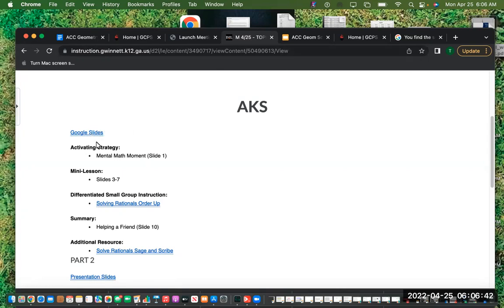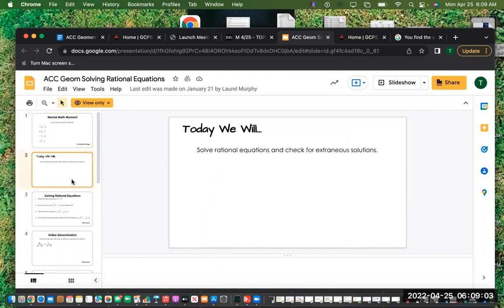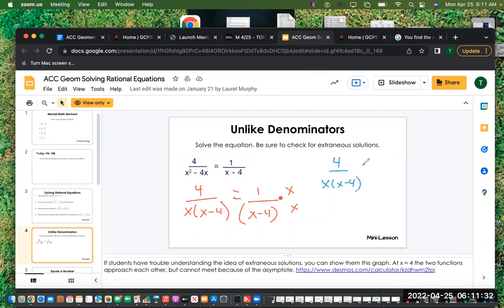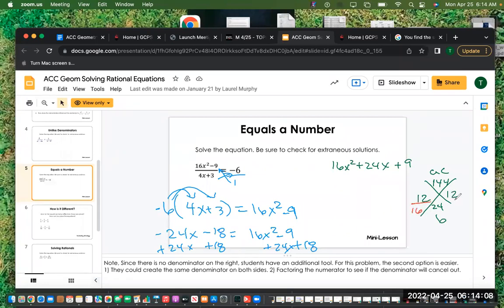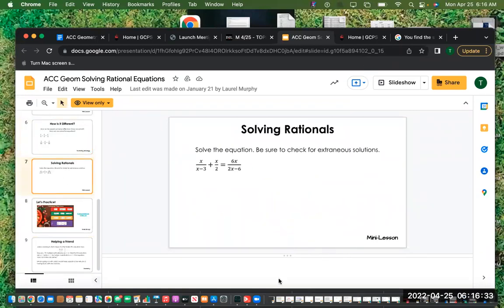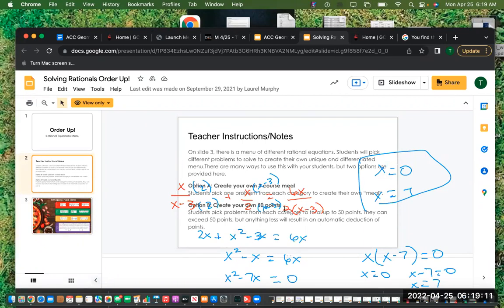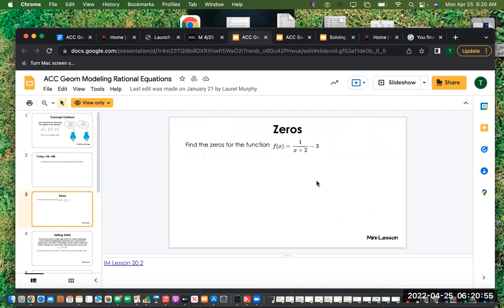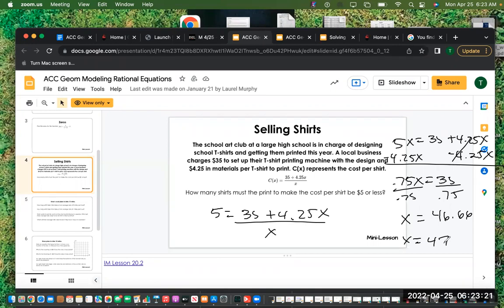Acc Geo 4/25/22